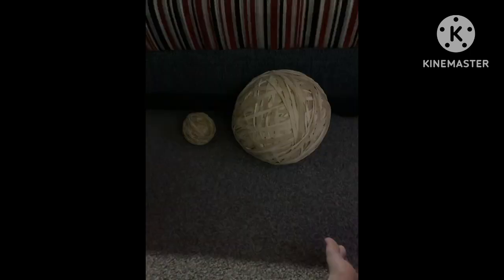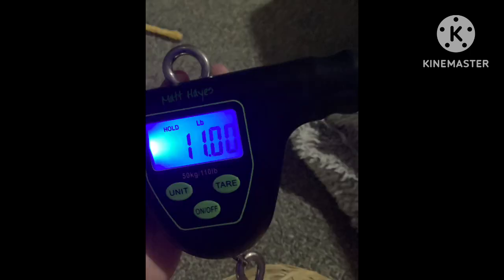11 Ibs - Rubber Band Ball Part 39